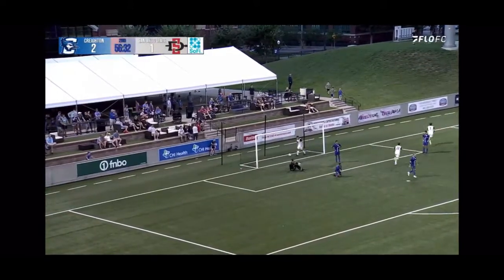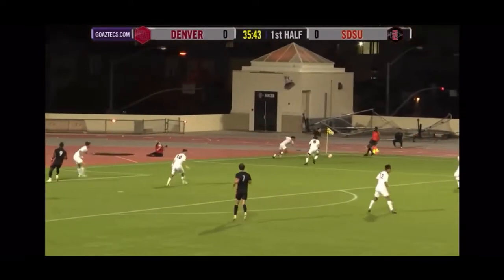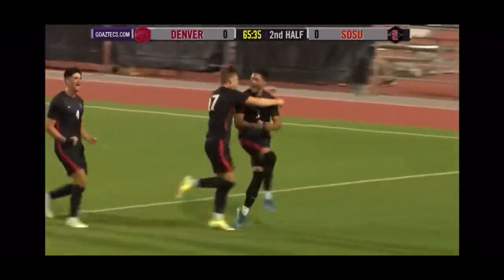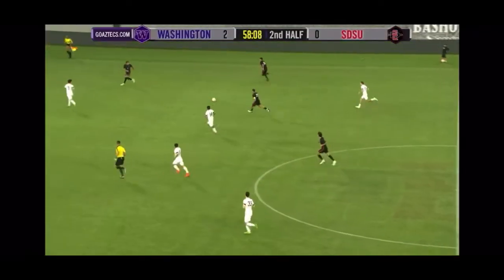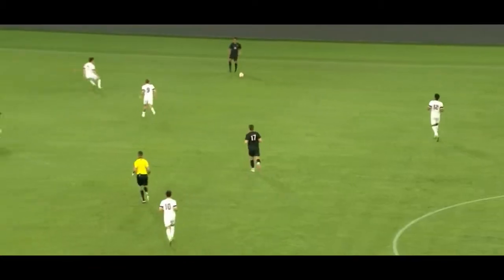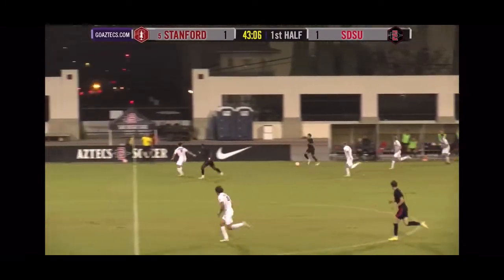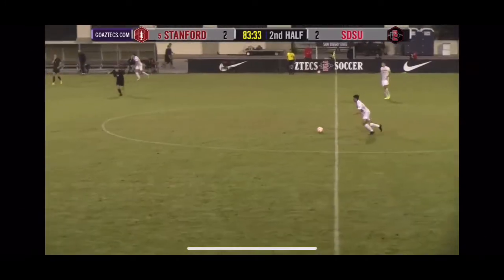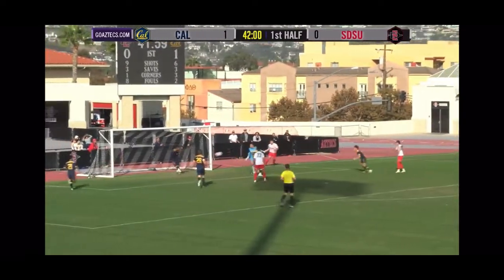Donovan Roux Sophomore Year Highlights